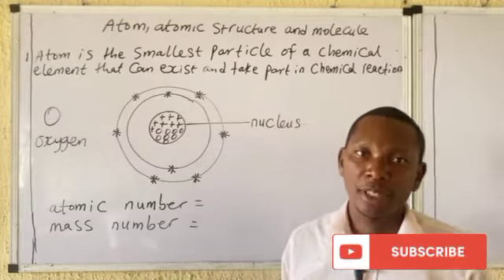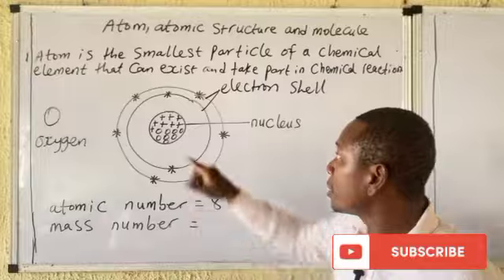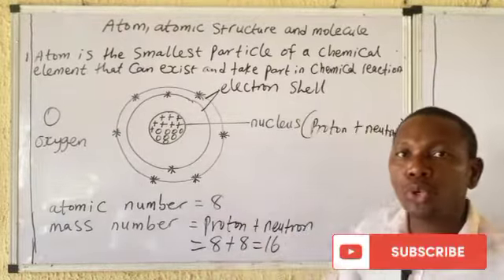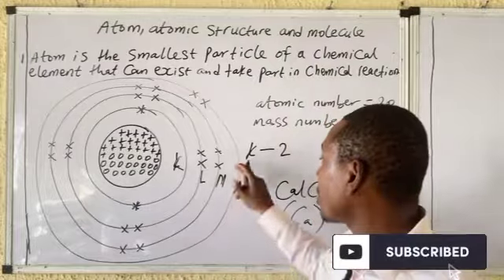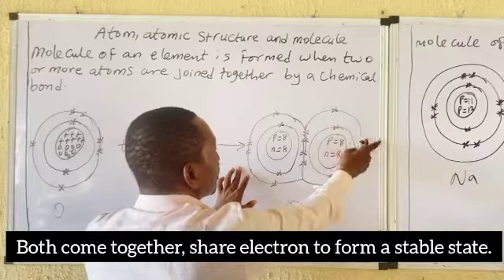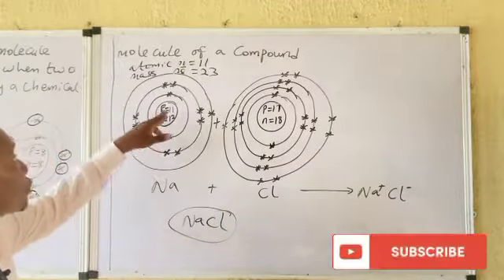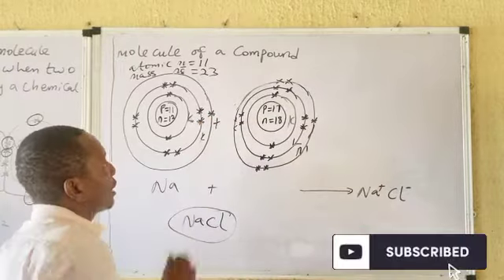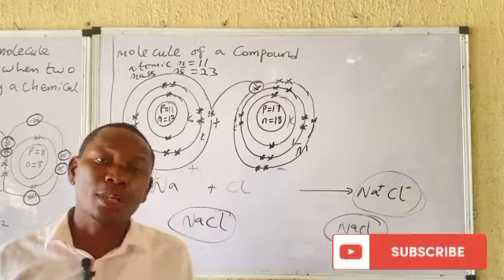Atom, Atomic structure and molecules